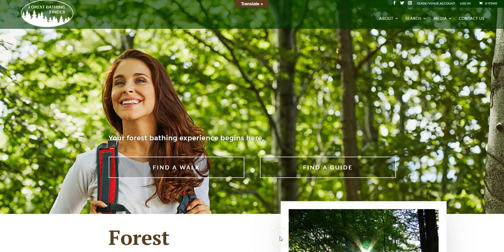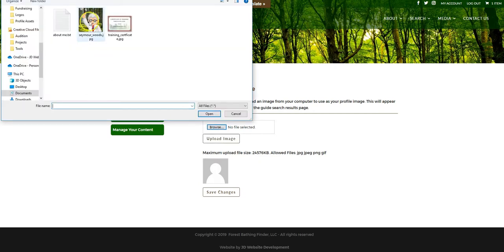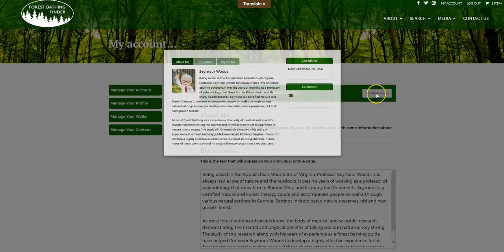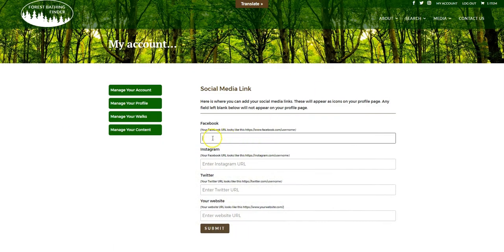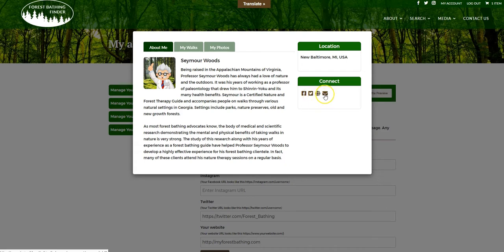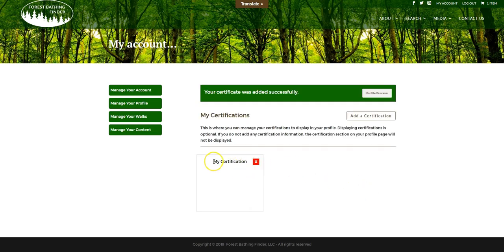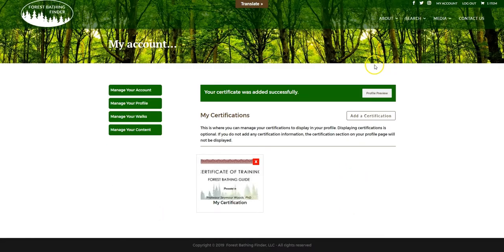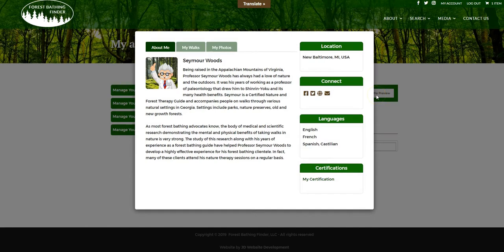Creating Your Profile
A tutorial for Forest Bathing Finder users on how to create their profile.